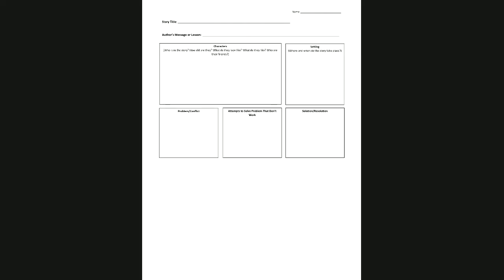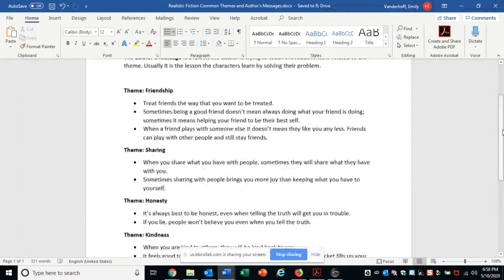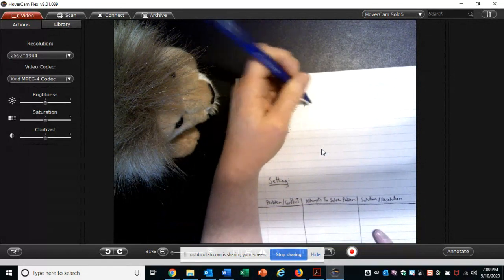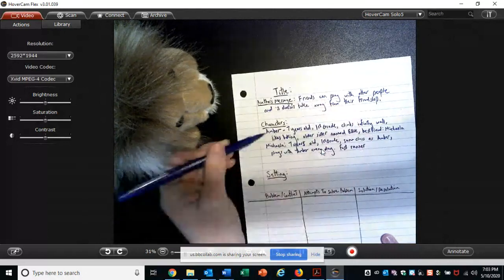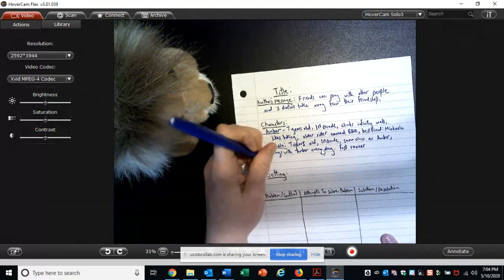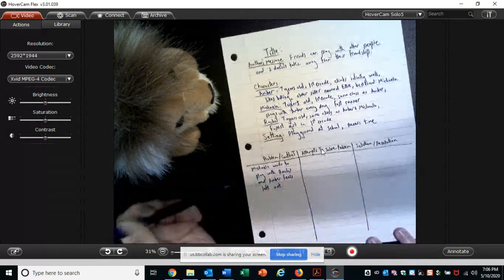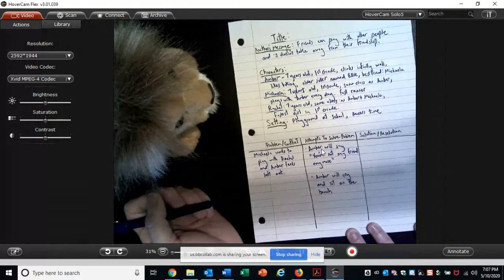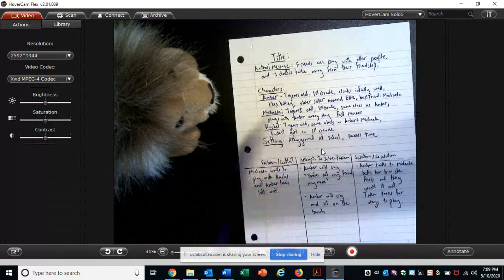Writing Lesson 5.11.20 Realistic Fiction Planning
Week 1, Lesson 1 of 4.